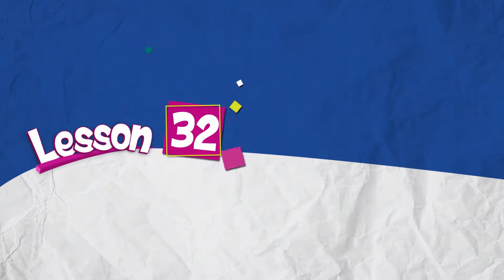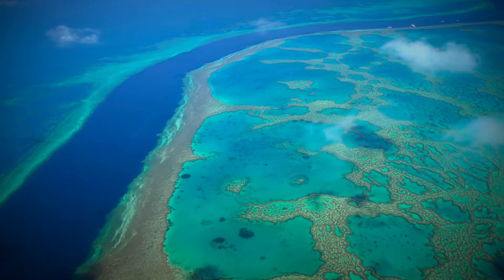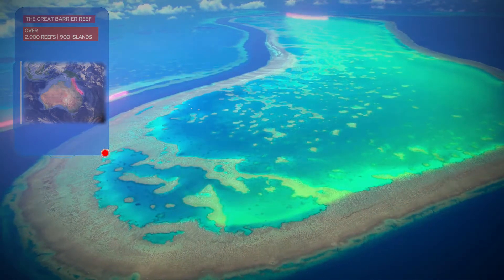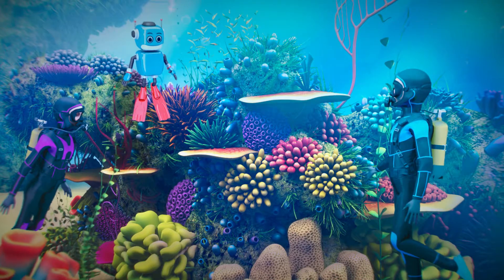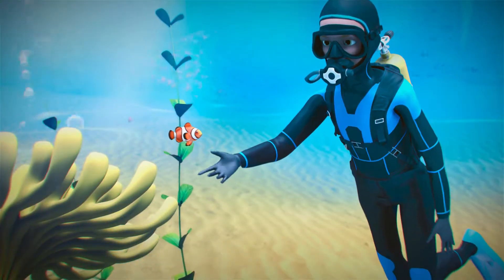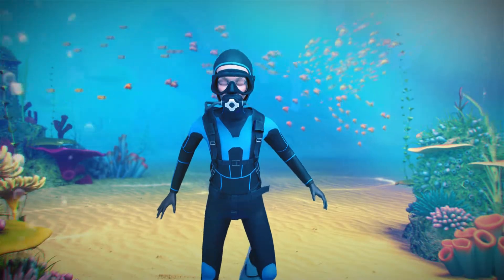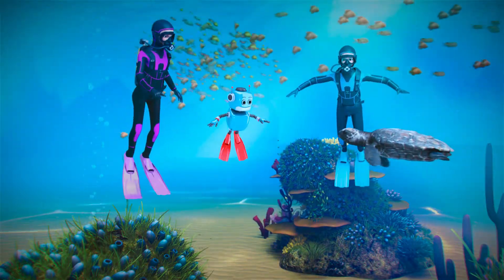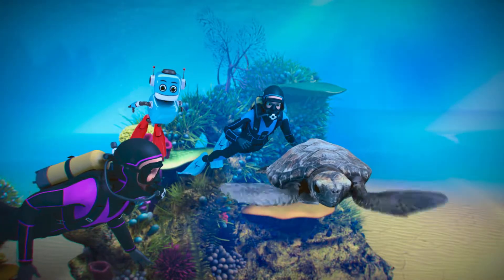Tech it easy! 3 - Lesson 32 Reading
Tech it easy! 3: The next level of our practical series for senior classes is finally here!

Teaching Senior C class has become easier and much more fun, as we follow Daniel and Vicky on their new adventures around the world, with everybody’s favourite robot and every child’s friend, Tech. With exciting reading passages, attractive illustrations and an abundance of technological features, Tech it easy! 3 will appeal to you and your students from the very first page!